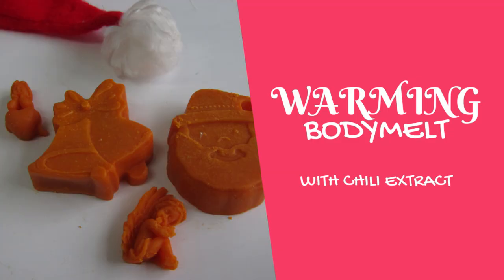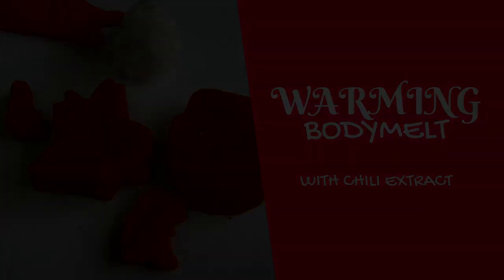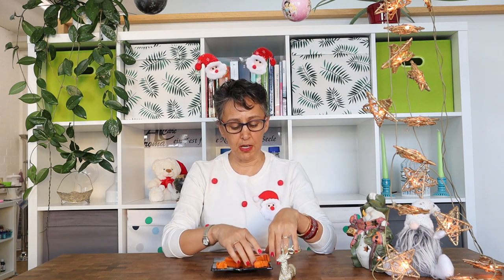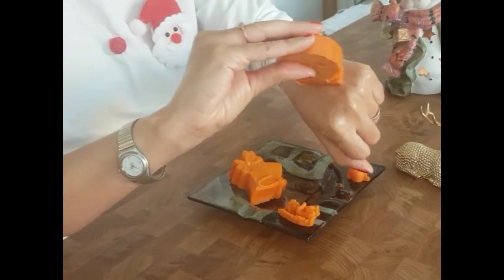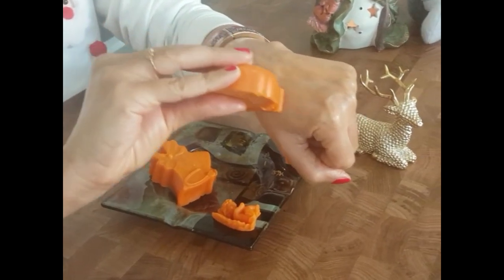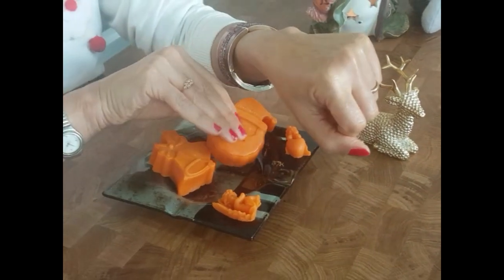How to make warming body melts (lotion bars)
In today's video we'll show you how easily you can make cute lotion bars that not only pamper your skin, they warm your body
Read the blog post for more details and the exact formulation: